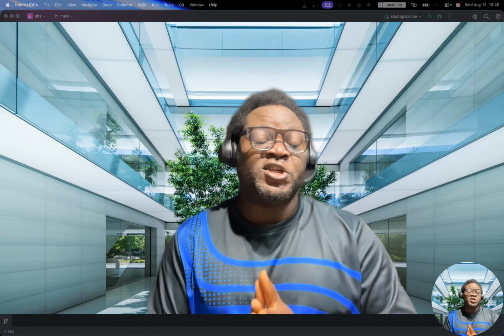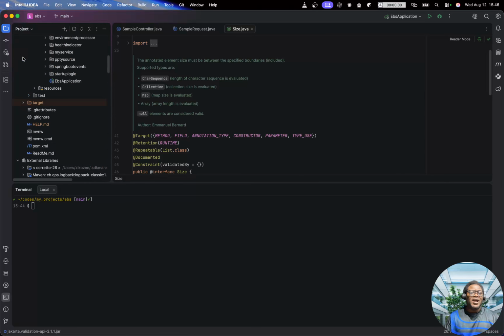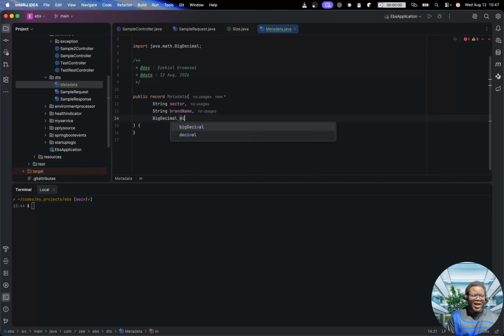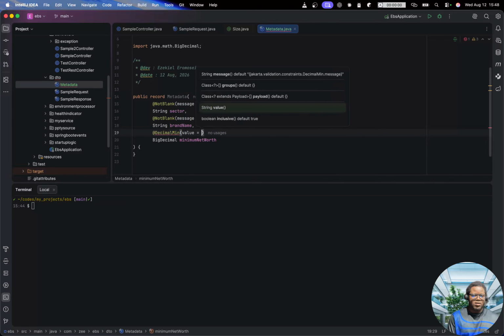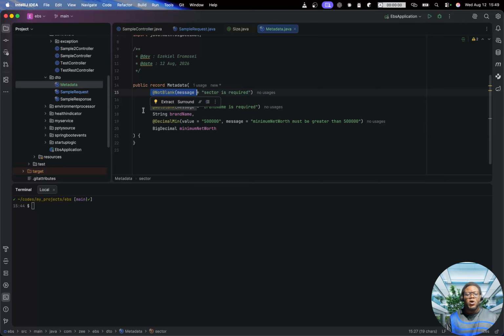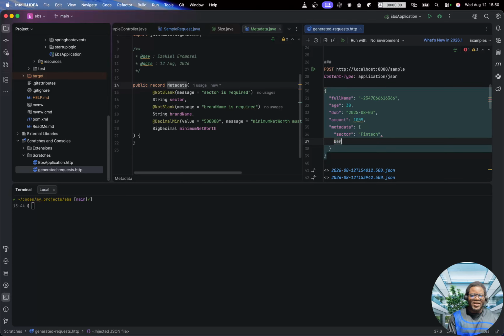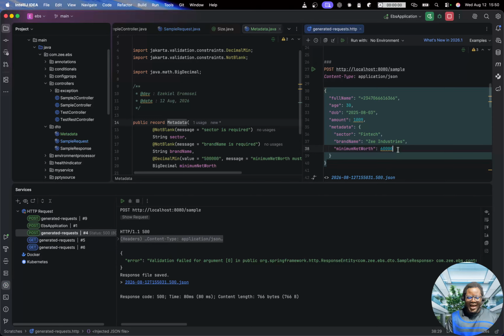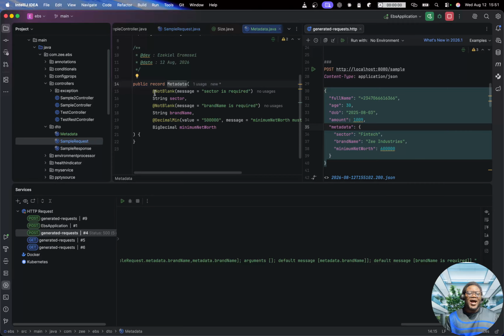21. Everything Spring Boot - Nested Validation